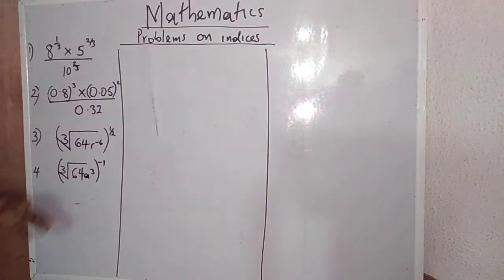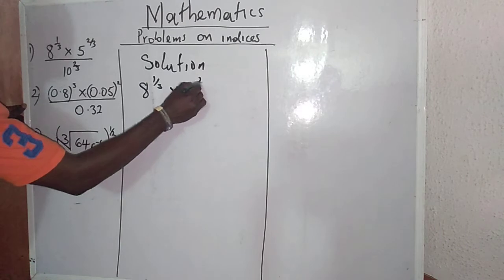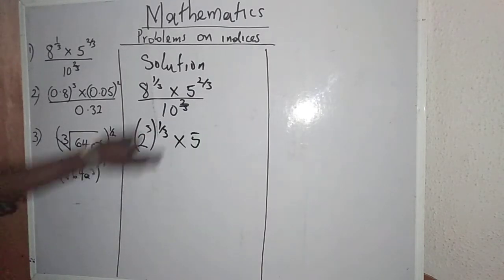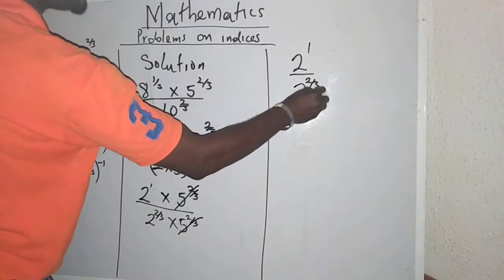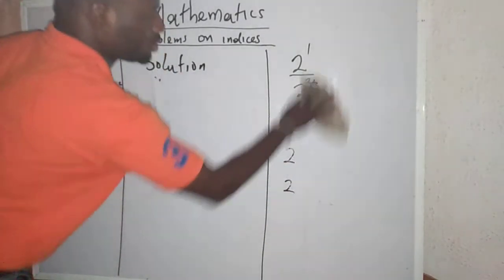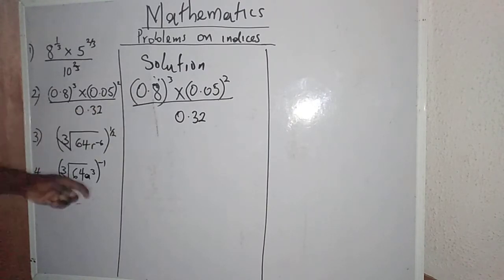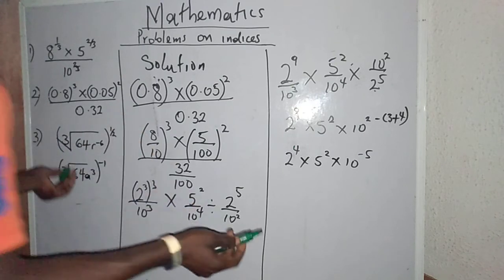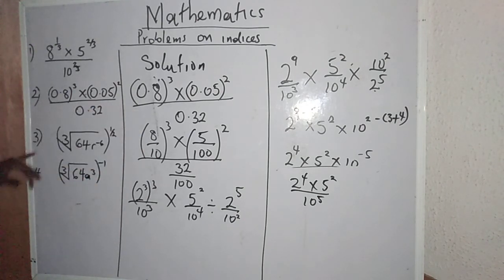Problems on indices question 1